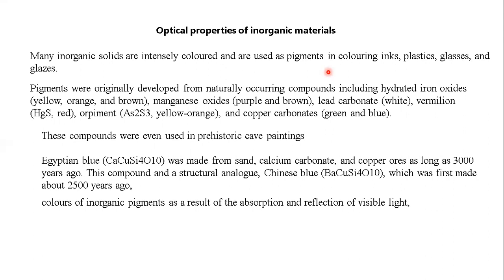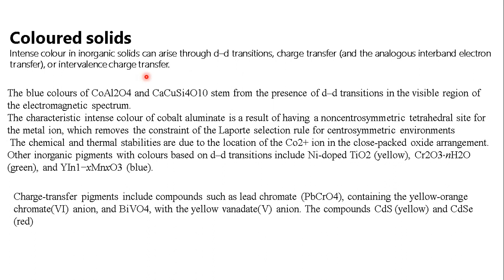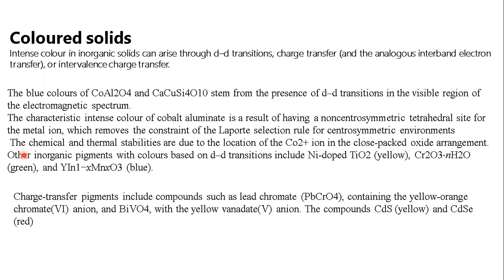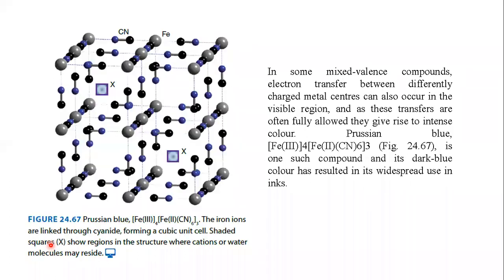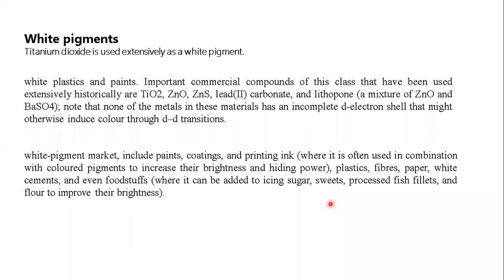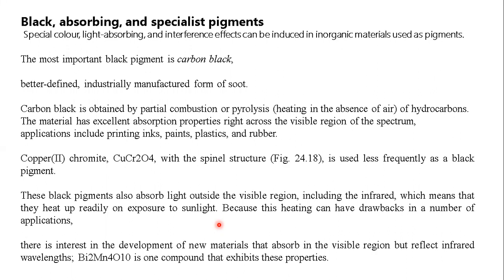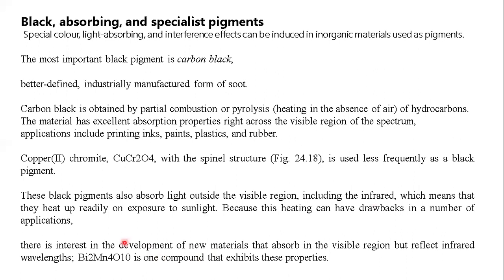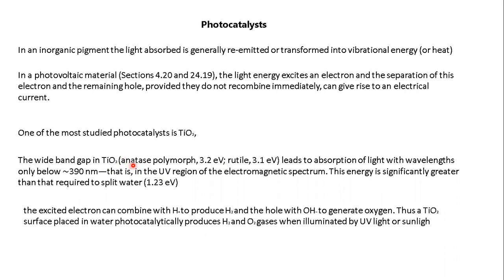Dr M Paul 01